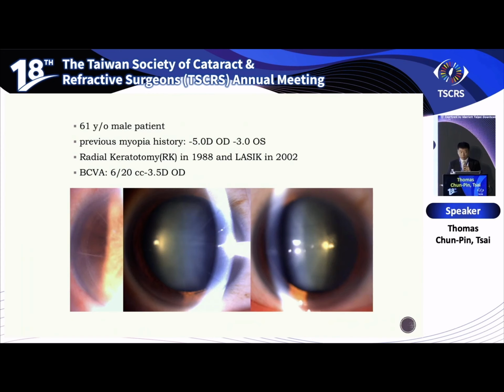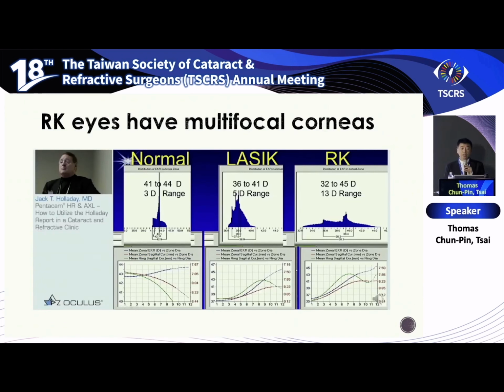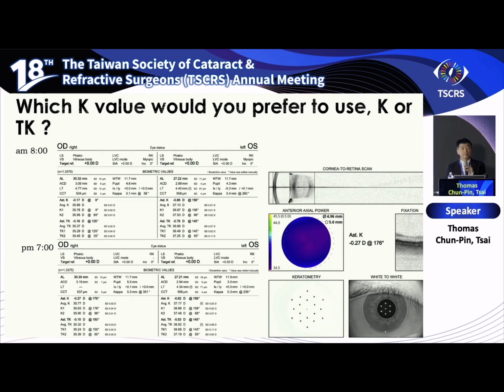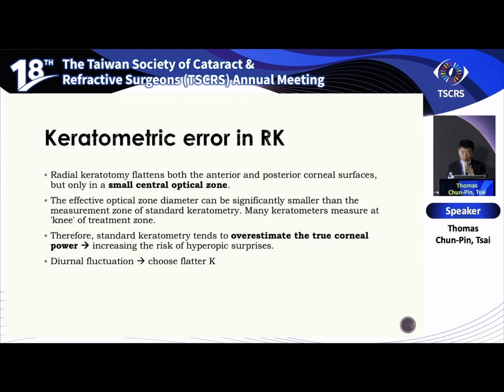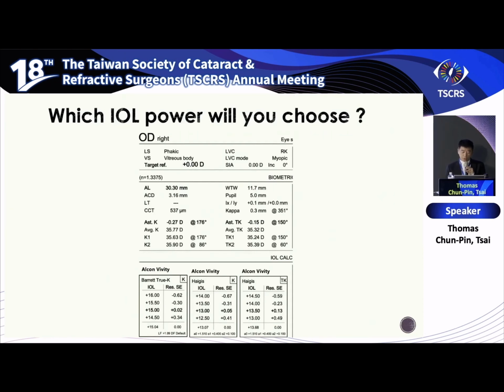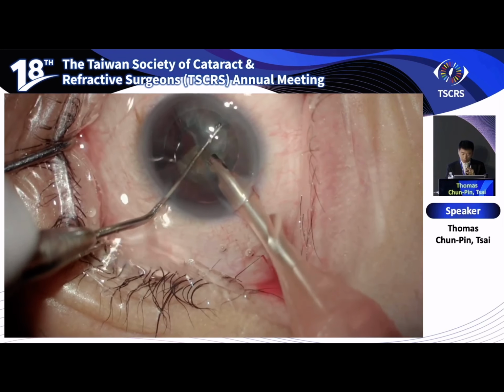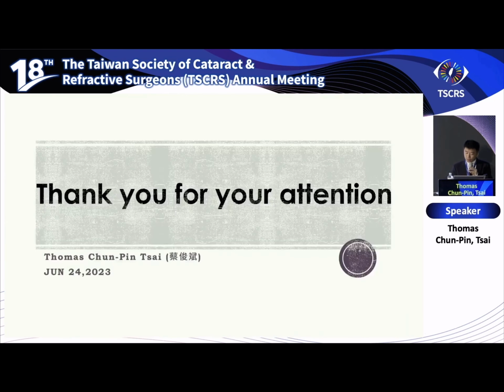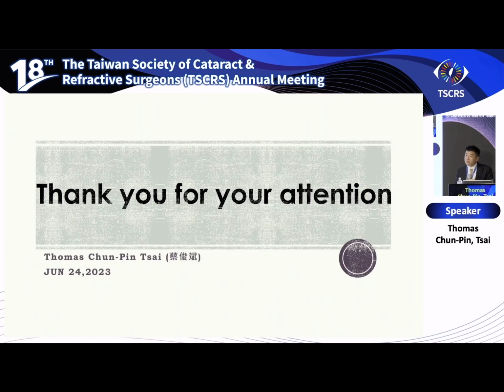IOL selection in RK patients